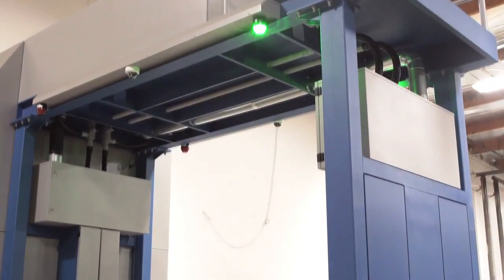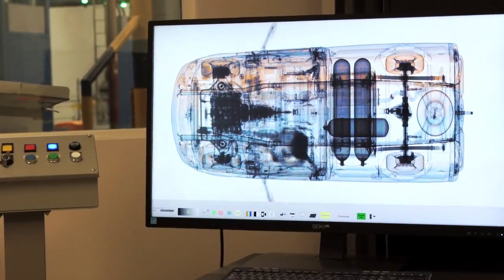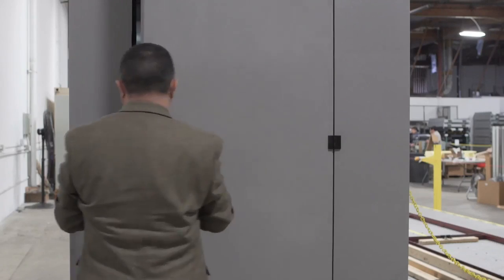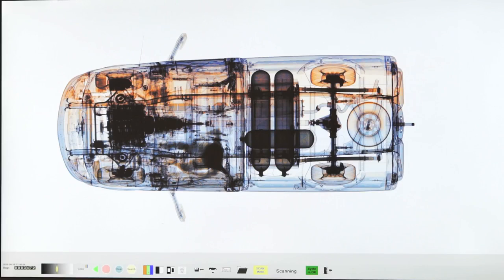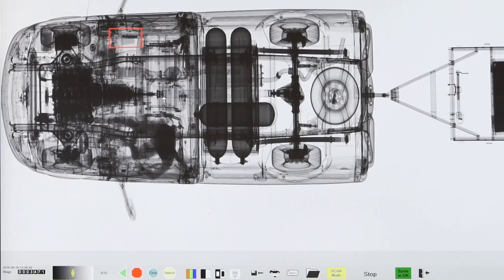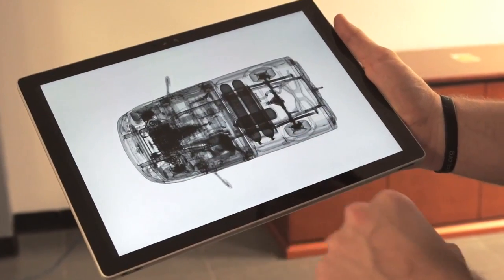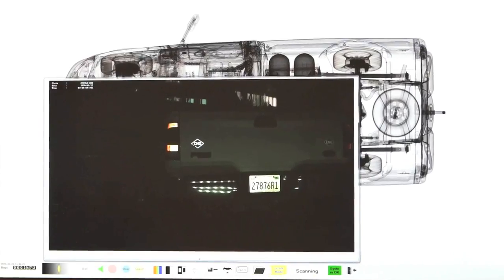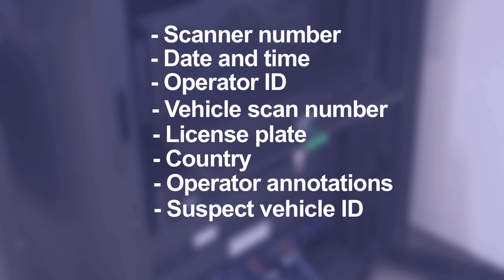VIDEO HXC 320 Car Scanner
X-RAY SCANNERS & WALK THROUGH METAL DETECTORS

Our Address

Plot 1185, Cadestral Zone, B06 Parkway,
Astra Gallery Building,
Beside Agric Research Center, Along VIO Road
Mabushi,
Abuja.